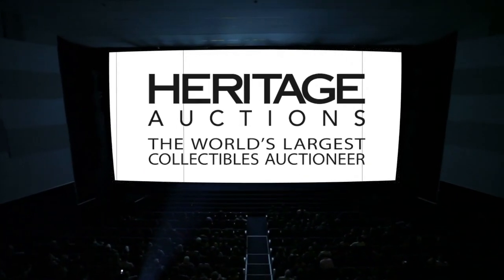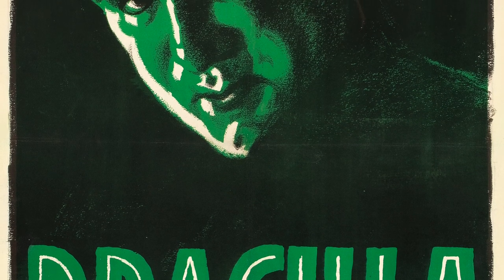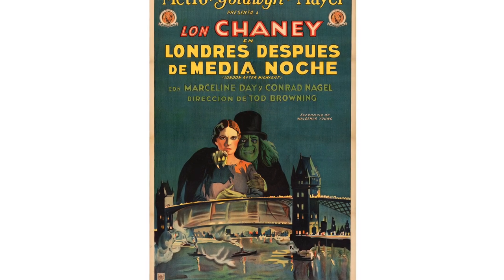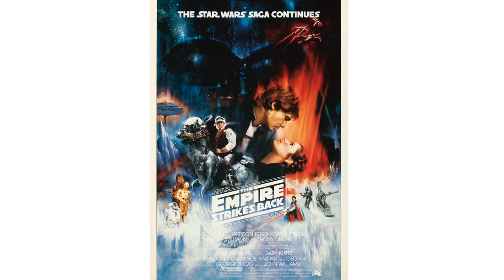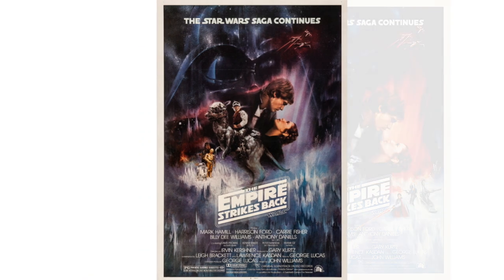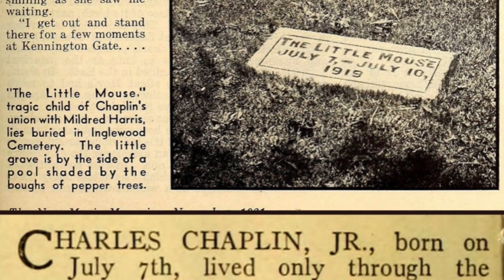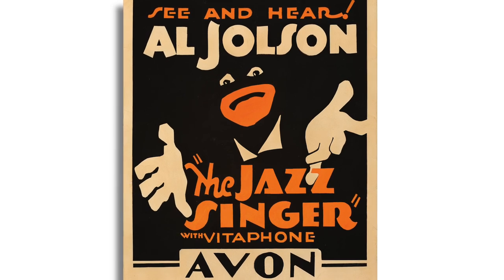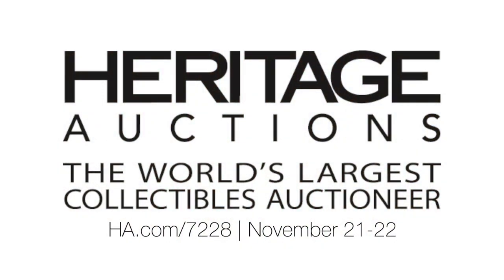Posters from Every Era Coming to Auction!